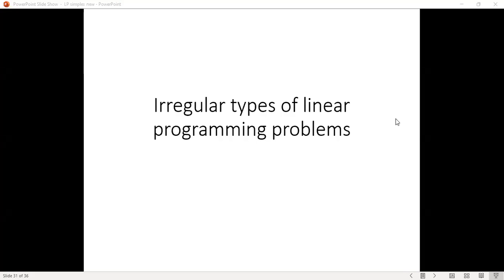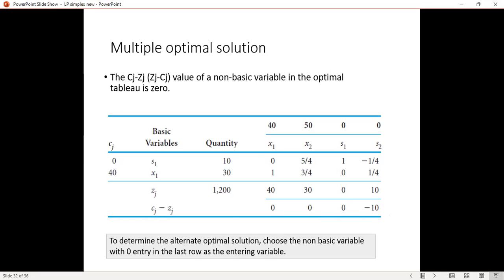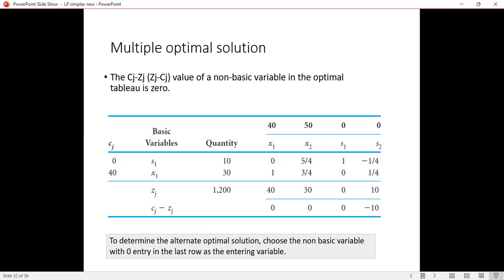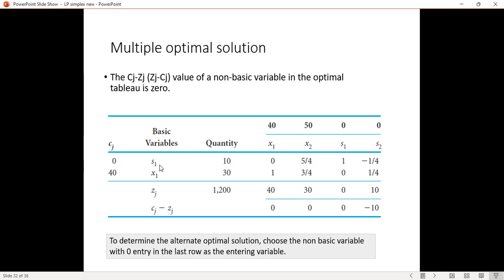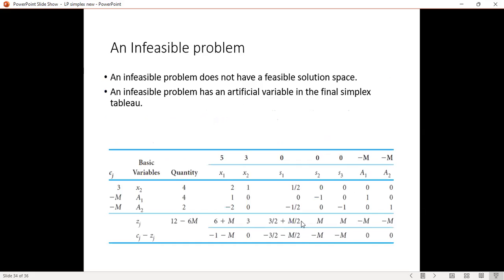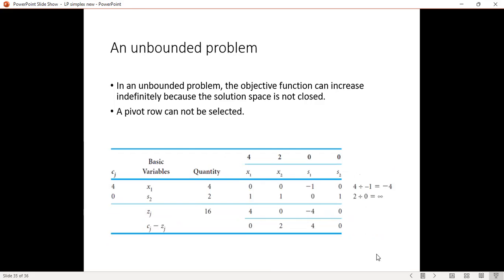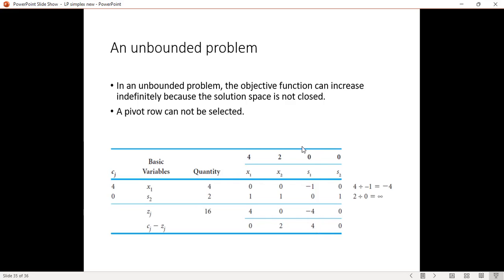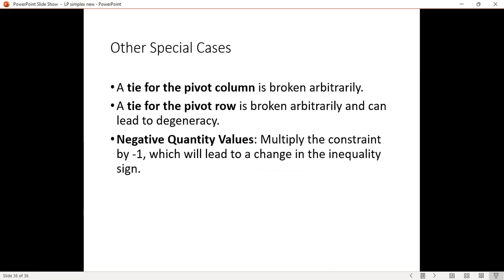Irregular types of LP Problems